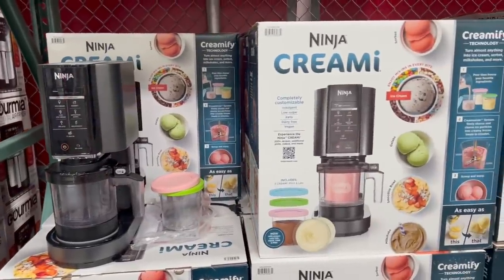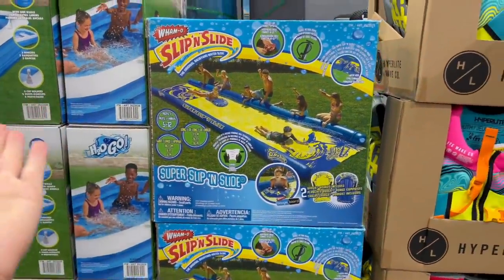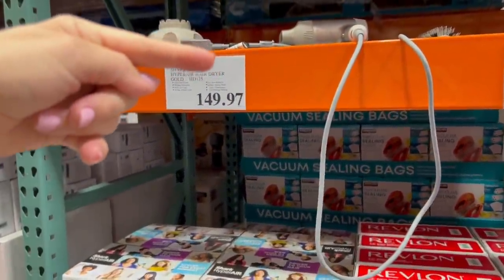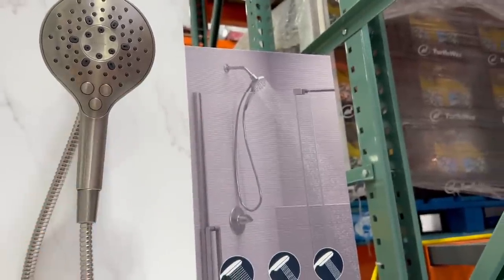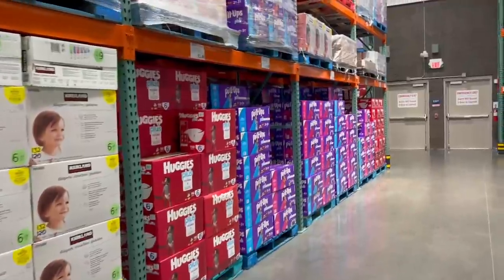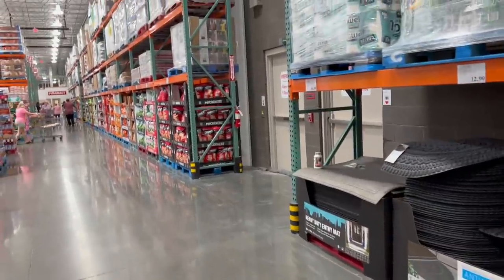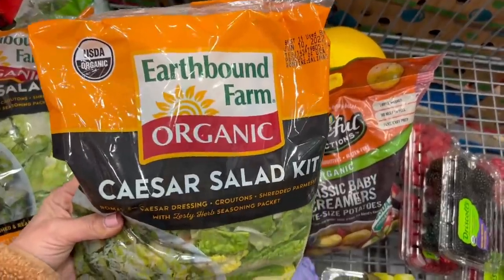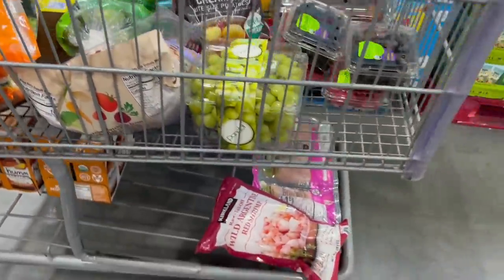COSTCO SHOP WITH ME JUNE 2022 SUMMER DEALS ☀️ What's New & Shopping Tips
Today is a Costco Shop With Me video for June 2022! We are looking at new items, deals, and doing some general shopping along the way :)  Overall lets see what’s new at Costco and shop! As always since I was an employee at Costco once as I am shopping I will let you know my Costco shopping hacks, secrets and any tips I have along the way.

Walmart Pantry Storage

-Breakfast Nook (I put an epoxy coating on mine so it is easier to clean)
MY BEDROOM/OFFICE LINKS
-BEDFRAME Dark Gray